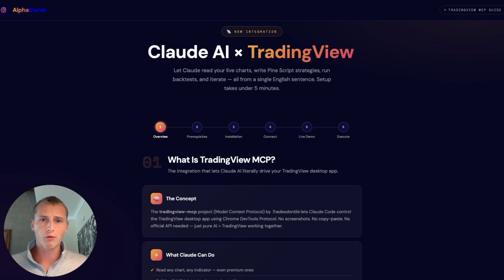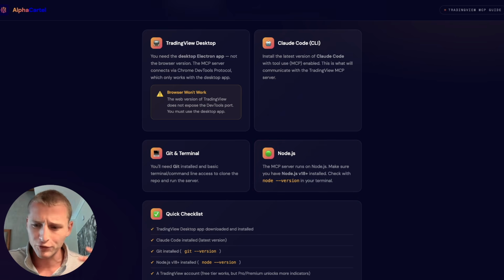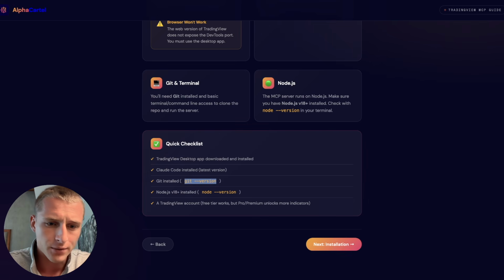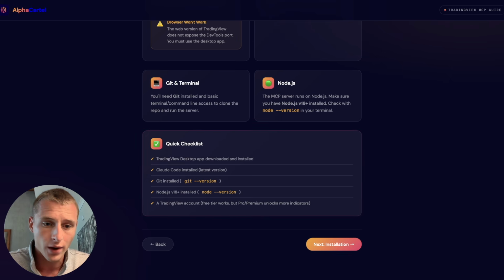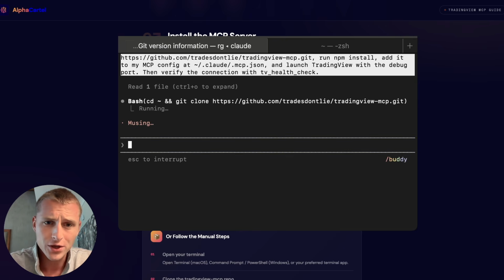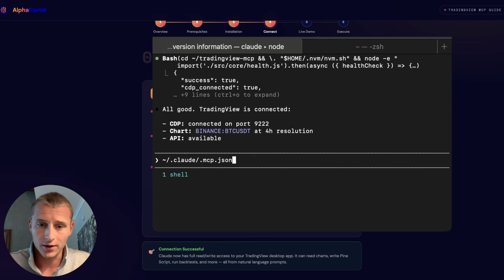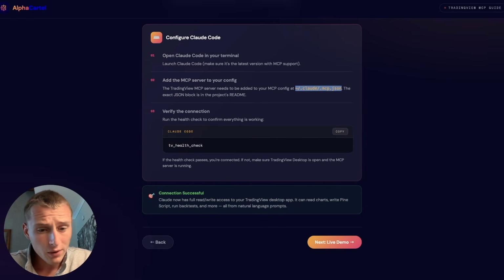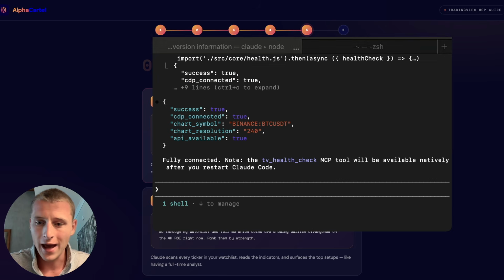How To Connect Claude to TradingView (Automated Trading)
🤖 Join the VIP Group to get the full guide to setting up your own Claude Tradingview Connection

🟨 WEEX (no KYC) 👉 25% FEE DISCOUNT & GET FREE $25

This tool accesses undocumented internal TradingView APIs via the Electron debug interface. These can change or break without notice in any TradingView update.

And of course, this video is in NO way financial advice, always do your own research.

1. High Risk: Bitcoin trading is very risky, with 80% of traders losing money. It is advised primarily for experienced traders.
2. Disclosure: I own a diverse cryptocurrency portfolio for transparency.
3. No Professional Advice: Opinions expressed are personal and not from a licensed financial advisor. Investing in cryptocurrencies involves a high risk of loss.
4. Public Information: The information presented is publicly sourced and reflects personal viewpoints. Viewers should conduct their own research before making decisions.

0:00 - Claude FULLY Controls Tradingview
0:50 - How to Connect Claude with Tradingview
1:13 - Custom Guide
1:52 - 1. Download Tradingview Dekstop
2:10 - 2. Install Claude Code
2:33 - 3. Additional Installments
3:30 - 4. The ''SuperPrompt"
4:44 - 5. Create Trading Strategies
5:39 - More Use Cases
5:56 - Why Starting with AI Trading is Important